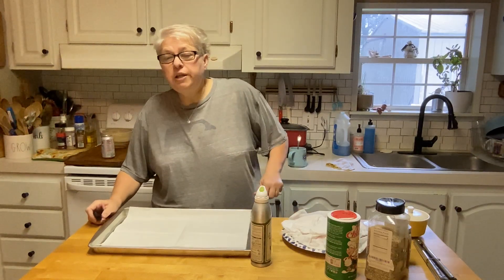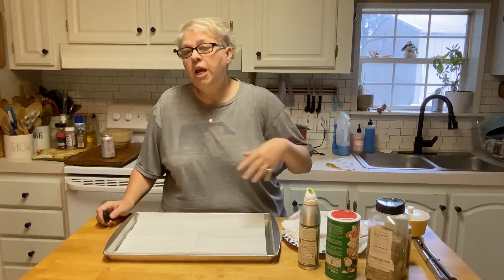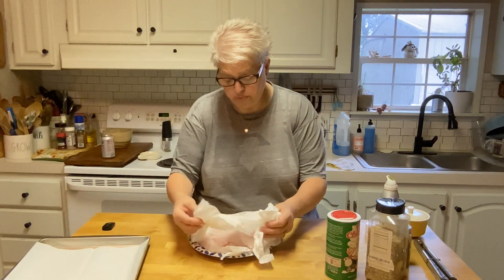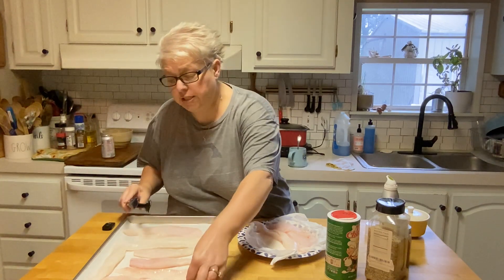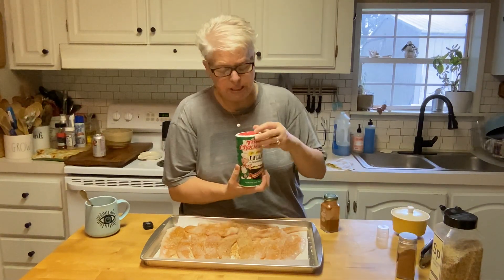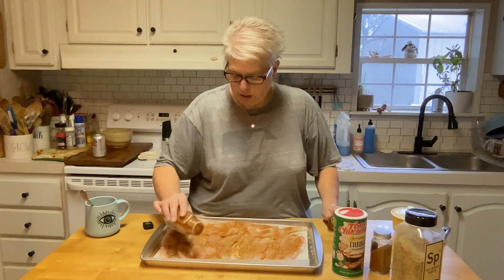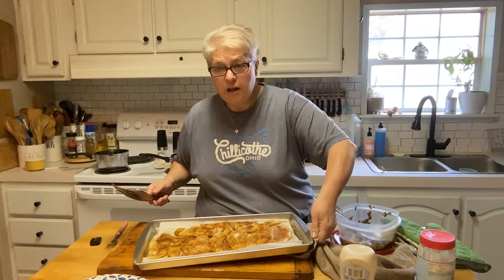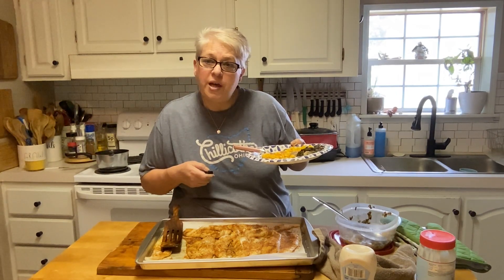No Fuss Baked Fish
Fish is a great source of everything! It’s so easy to prepare and my no fuss recipe is a great low calorie, low carb, main dish. Not a fish lover start with a mild cod if you don’t have fresh fish on hand